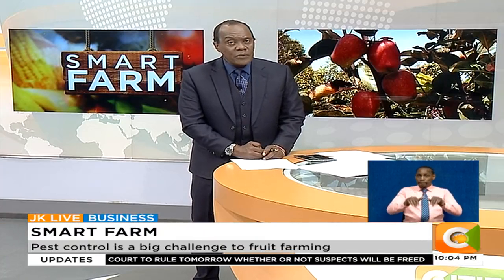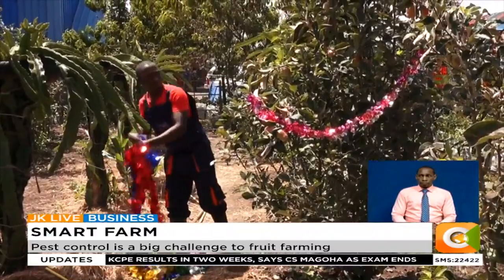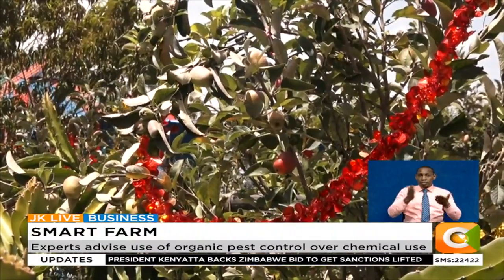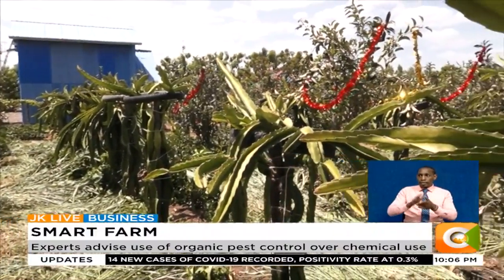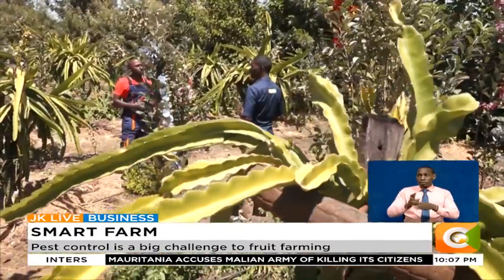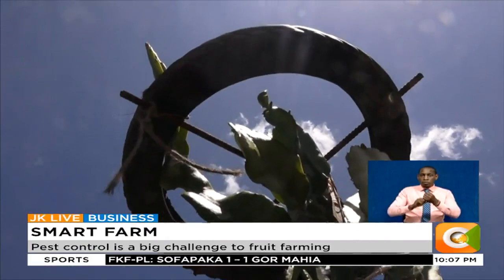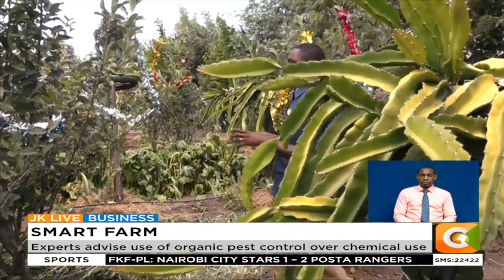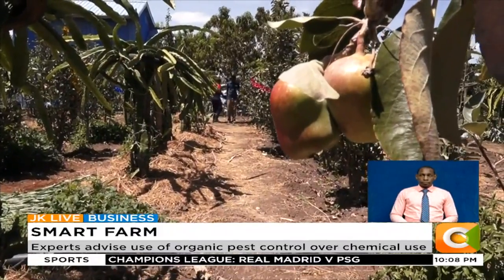SMART FARM | Use of organic pest control over chemical use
Pest control is a big challenge to fruit farming
Experts advise use of organic pest control over chemical use